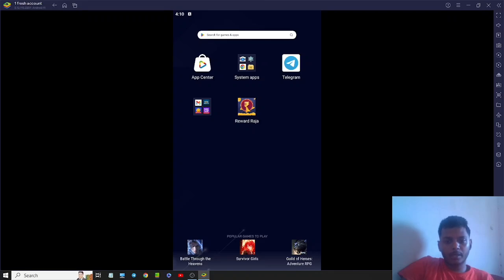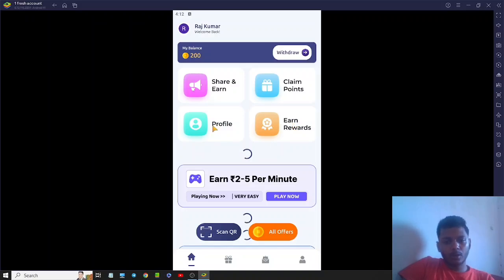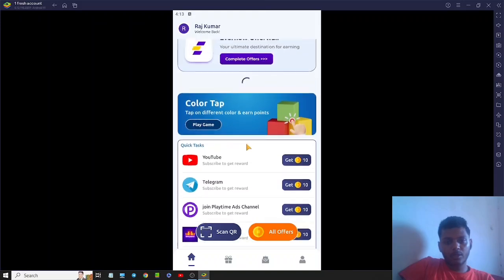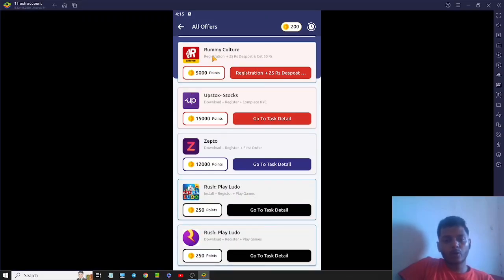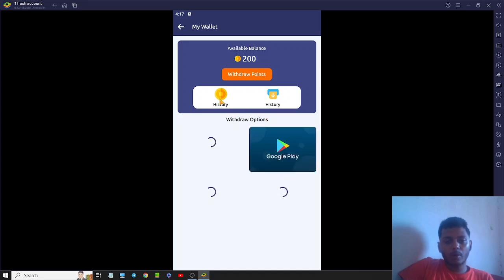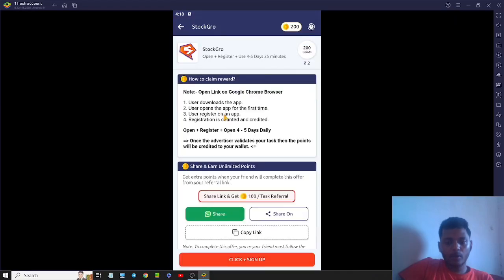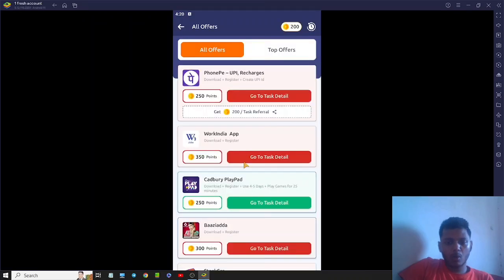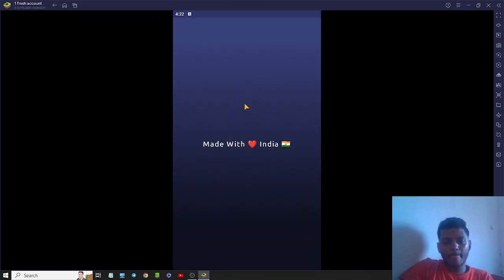reward raja app se paise kaise kamaye | reward raja app giveaway code | reward raja app withdrawal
reward raja app real or fake
reward raja app payment proof
reward raja app withdrawal proof
reward raja app withdrawal
reward raja app se paise kaise kamaye
reward raja earning app
reward raja app review

Dosto Aaj Ki Is Video Me Maine Aapko Ye Bataya Hai Ki Aap Reward Raja App Ko Kaise Use Kare Sakte Hai Ummed Hai Aapko Ye Video Bahut Hi Jyada Pasand Aayegi Thank You So Much..!!